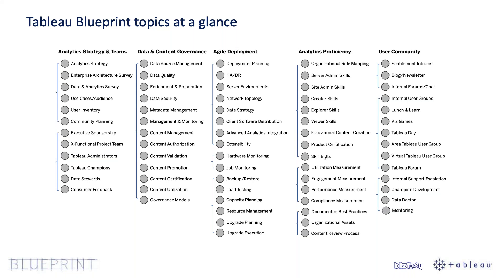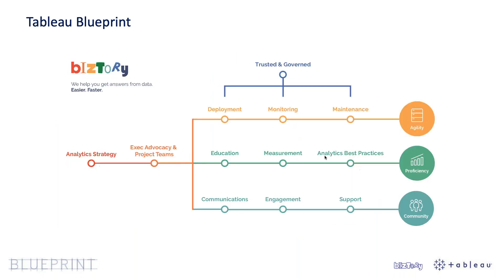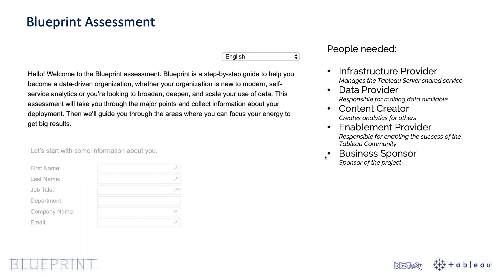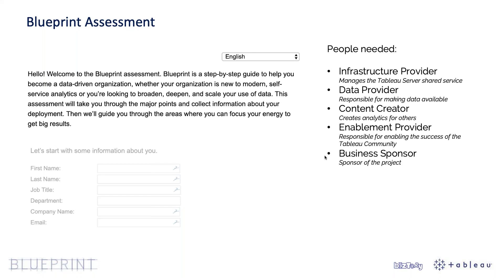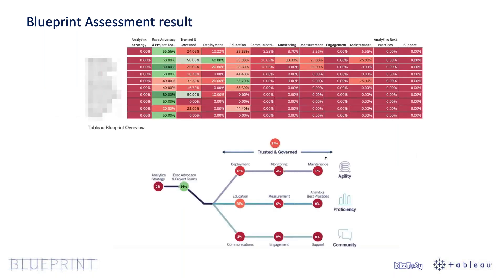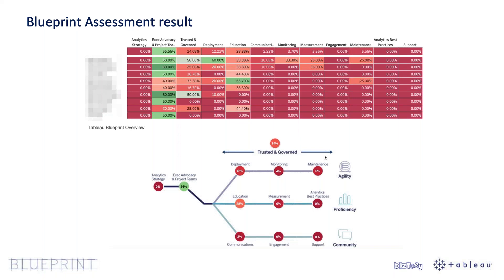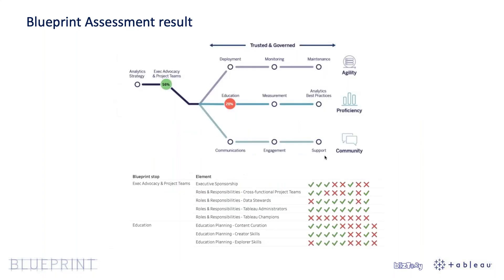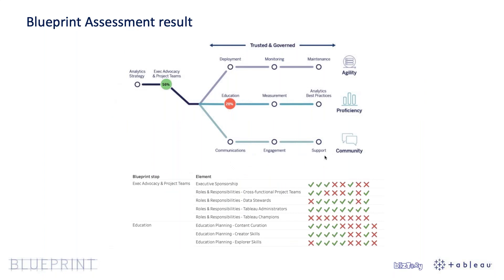Tableau Blueprint | What's the Tableau Blueprint Assessment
Discover how the Tableau Blueprint Assessment can help you start the conversation within your project team. Get a visual understanding of where you are located at that moment and what the next step should be.